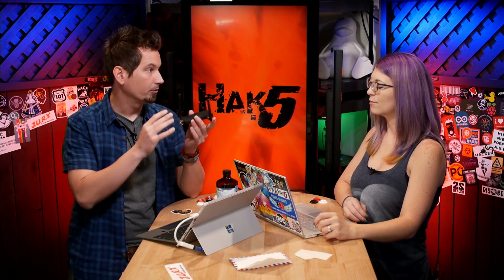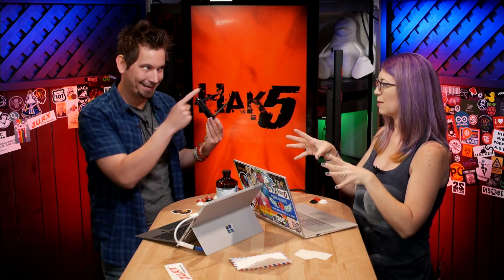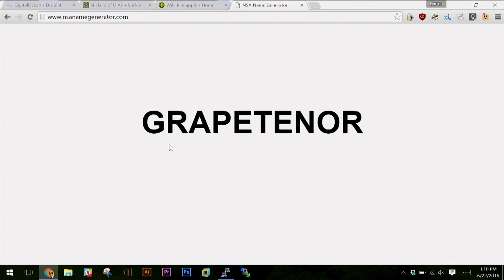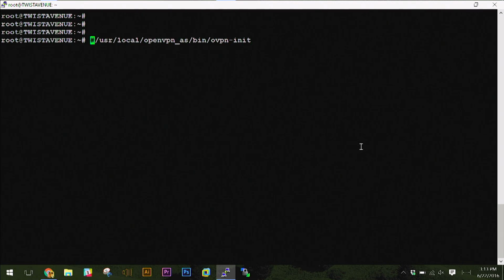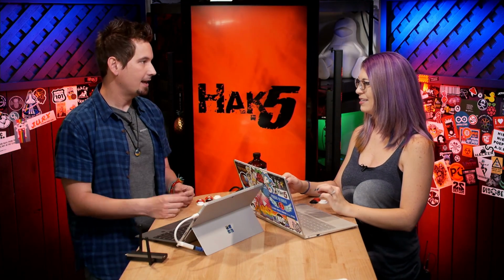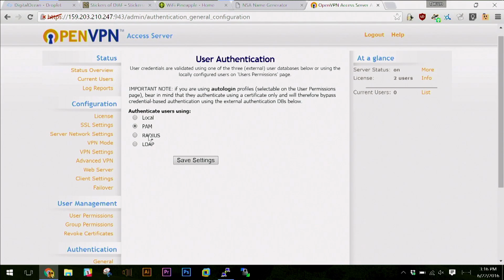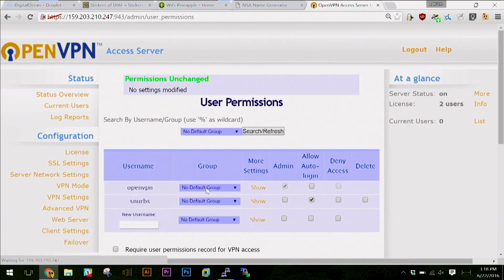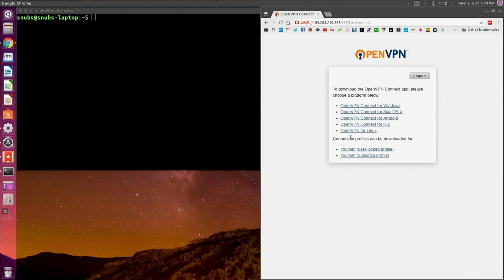How to Build An OpenVPN Access Point - Hak5 2017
Hak5 -- Cyber Security Education, Inspiration, News & Community since 2005:
Building an OpenVPN access point, this time on Hak5.
Today we are going to install OpenVPN Access Server, configure it, setup clients and test the connection.

Next week we're going to work on the access-point side of things in OpenWRT by setting up the OpenVPN client, configuring the IP routing and testing the connection with WiFi devices.

SSH into our VPS and get openvpn-as going

dpkg -i openvpn*.deb
 /usr/local/openvpn_as/bin/ovpn-init
Choose 0.0.0.0
Log in as Admin
Auth  General  Local
User Permissions  Create new user

LOGIN not Connect
Download "Yourself (autologin profile)"

Test connection at with a test.php script.